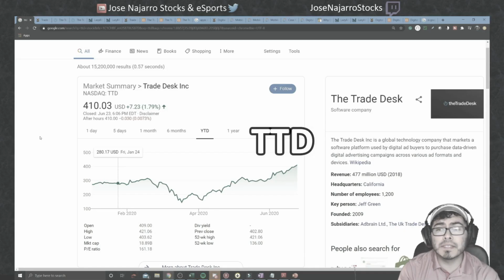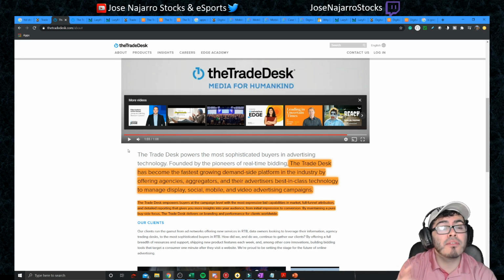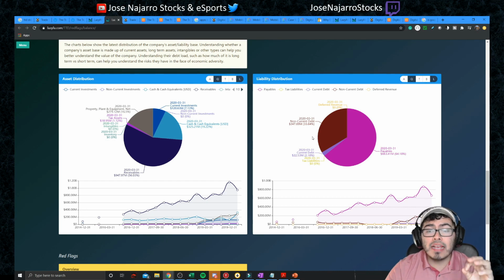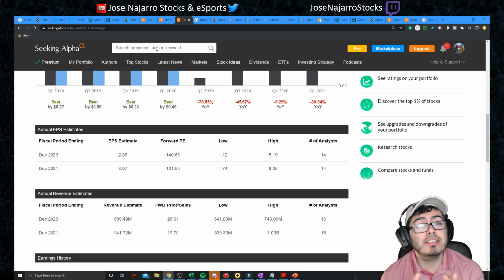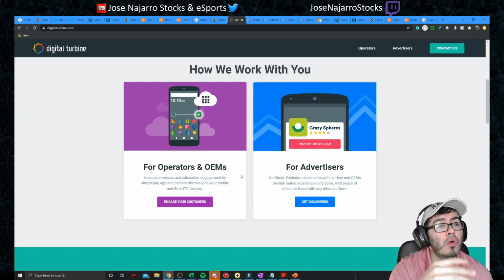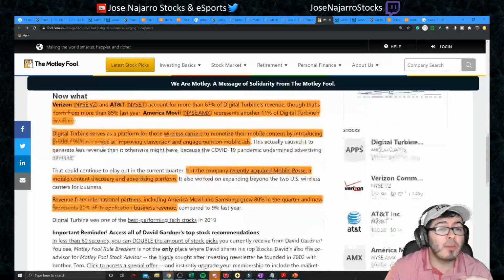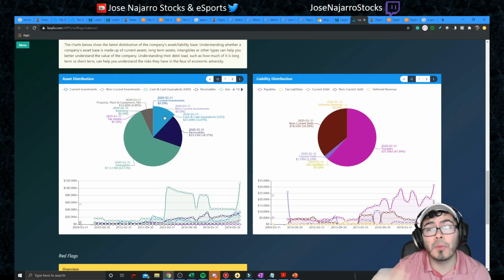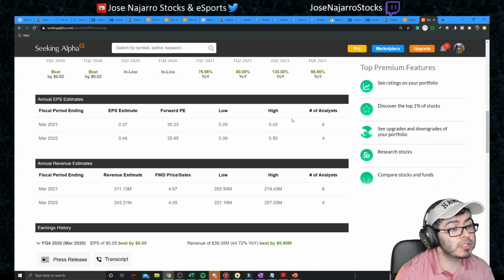Two New Growth Stocks June 2020!! (The Trade Desk, Digital Turbine!)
Two New Growth Stocks June 2020!! (The Trade Desk Stock, Digital Turbine Stock)

TTD stock price is currently all over after reporting its The Trade Desk earnings report.  I am considering if I should buy TTD Stock. This is an TTD stock analysis based on recent The Trade Desk stock news. Most information can be found in The Trade Desk Investors Relations. Too Late to buy The Trade Desk Stock? This is a look at The Trade Desk 2020 Earnings, TTD Earnings. The Trade Desk Stock Price Today might be a bit overvalued to some.

APPS stock price is currently all over after reporting its Digital Turbine earnings report.  I am considering if I should buy APPS Stock. This is an APPS stock analysis based on recent Digital Turbine stock news. Most information can be found in Digital Turbine Investors Relations. Too Late to buy Digital Turbine Stock? This is a look at Digital Turbine 2020 Earnings, APPS Earnings. Digital Turbine Stock Price Today might be a bit overvalued to some.

Some of the questions I want to answer What are best stocks to buy JUNE 2020? what stocks to buy JUNE 2020? What Cheap Stocks to buy? What are good stocks to buy?

0:00 Introduction
0:40 TTD Stock (Growth, Price)
3:27 What they do
6:13 Past Growth (Revenue, Margins, Balance Sheet, Insiders)
9:34 Recent Earnings / Valuation
13:39 APPS Stock (Growth, Price)
15:24 What they do
21:47 Past Growth (Revenue, Margins, Balance Sheet, Insiders)
24:09 Recent Earnings / Valuation
26:03 My Thoughts
*This is not advice I am not a professional